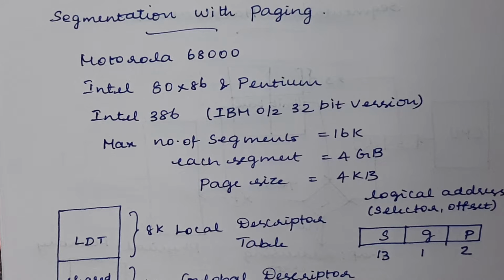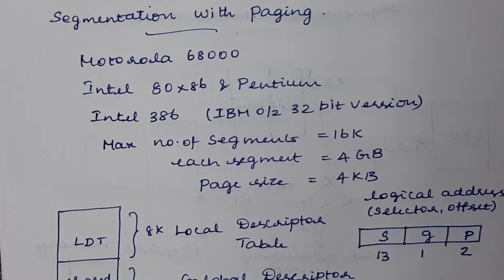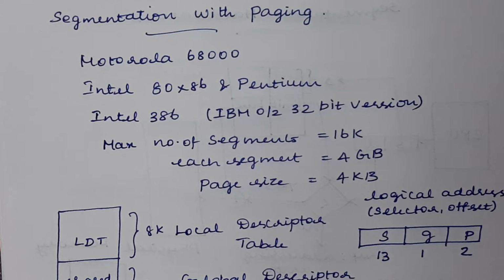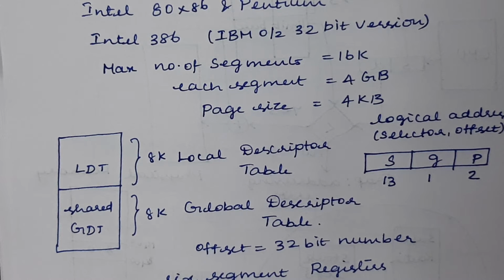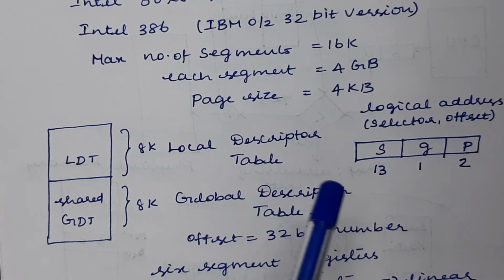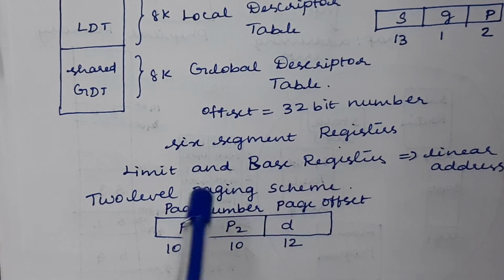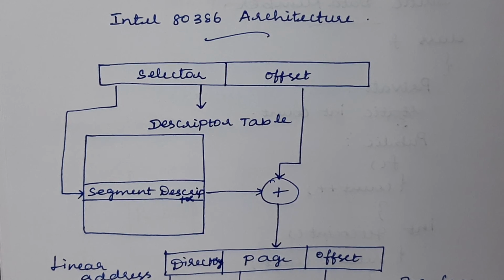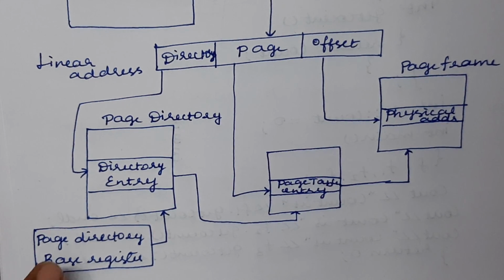Segmentation with Paging | Hardware for Segmentation with paging | An Example | OS Concepts